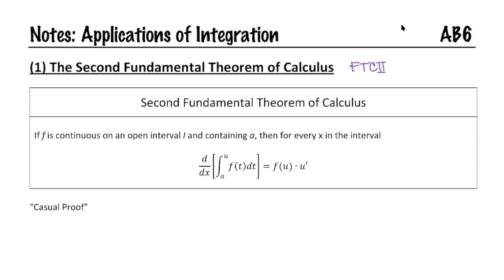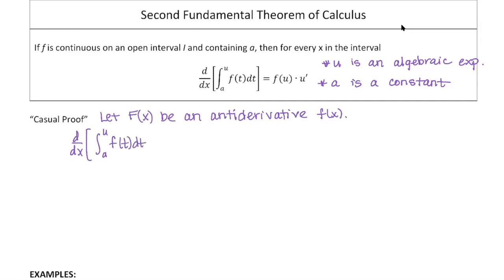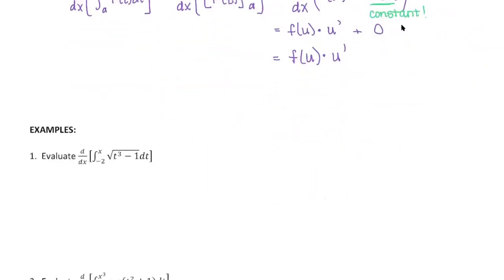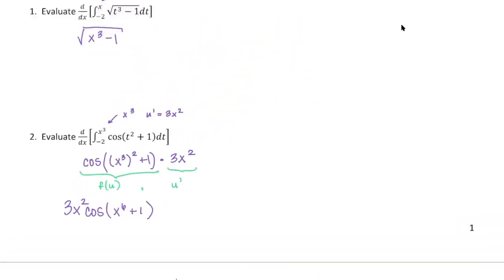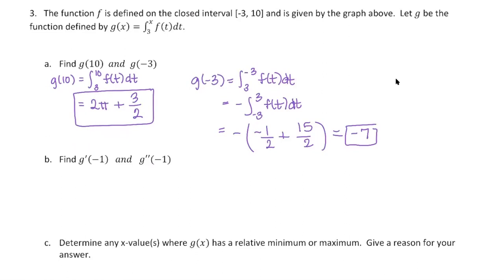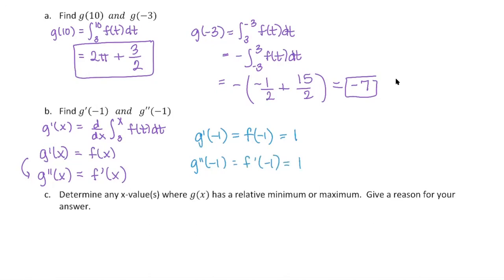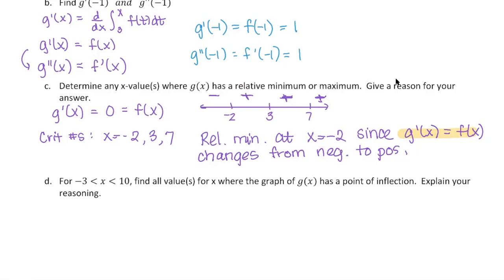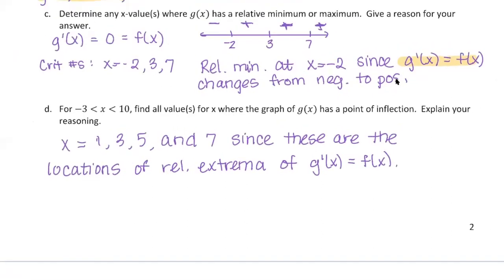6.1 Second Fundamental Theorem of Calculus (AB)